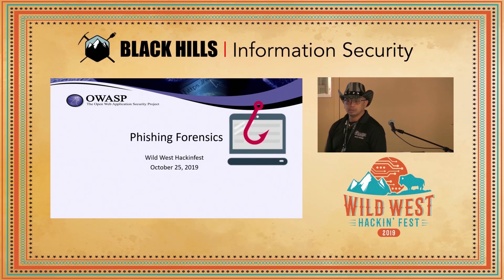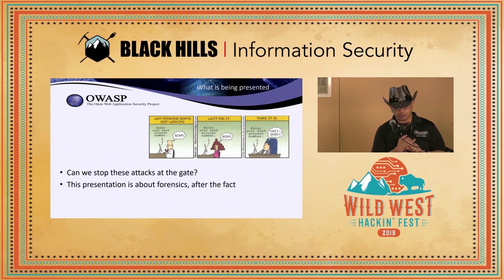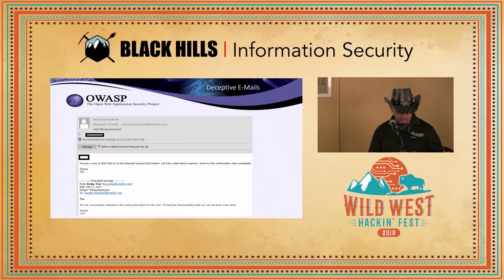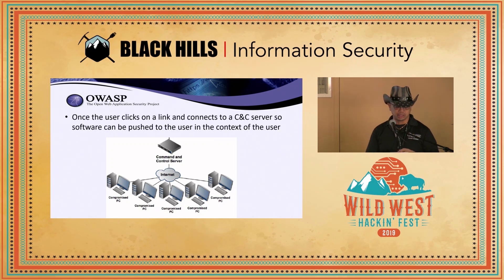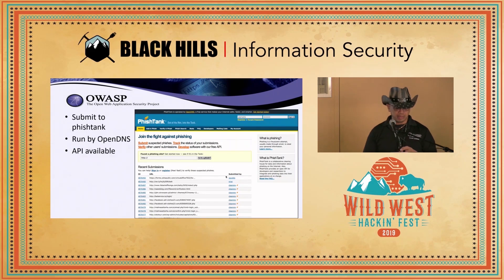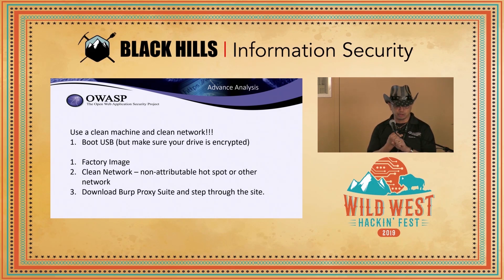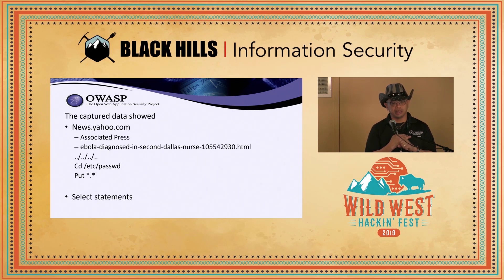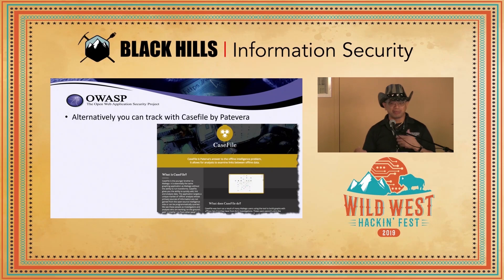Anatomy of a Phishing Attack - Frank Vianzon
Per the Verizon Breach Report of 2018, phishing is on the rise. In this talk we will look at a few really good phishing e-mails that I received and break down how to recognize it, how to protect yourself against it and how to perform a basic analysis of what the phishing e-mail is doing using the Burp Proxy Suite

Frank Vianzon works in Corporate Risk Management during the day but also writes and teaches classes at the local colleges and is a Board Member at OWASP. Frank currently holds three SANS certificates for GPEN, GCWN and GISP.